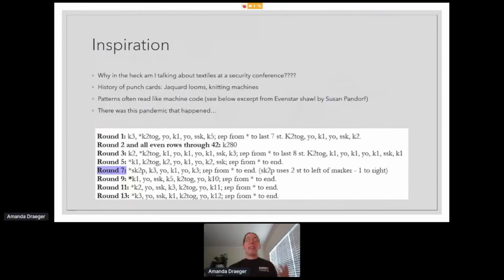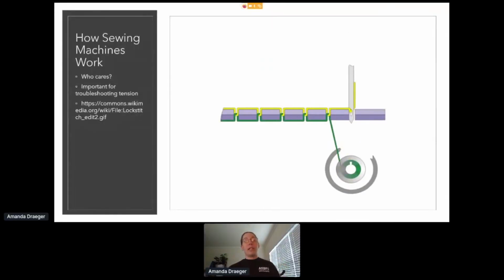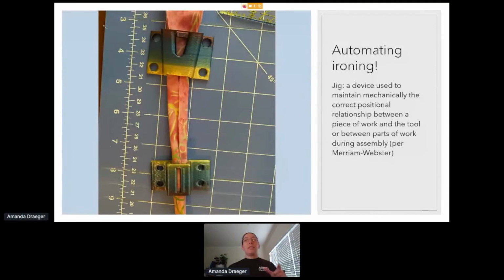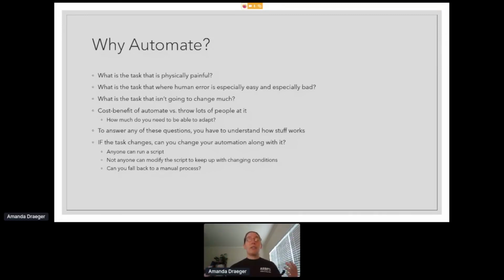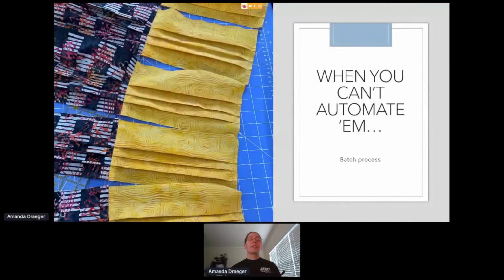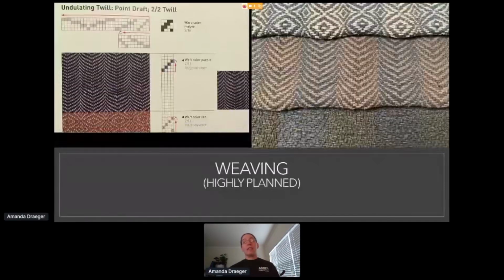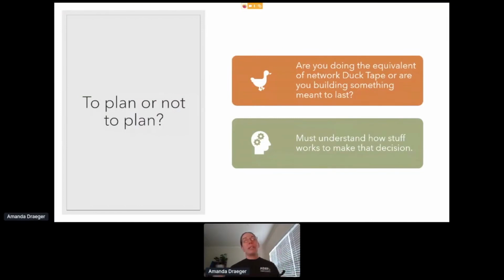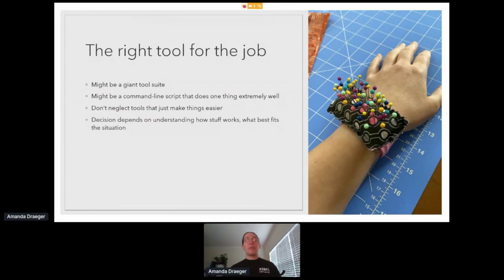Diana Initiative 2020 Amanda Draeger Lessons Learned from Playing with String